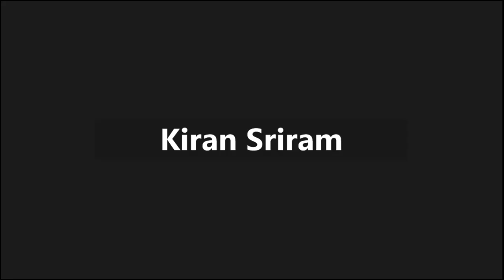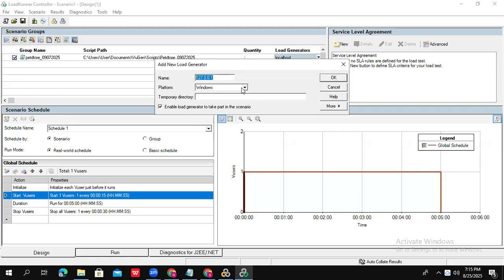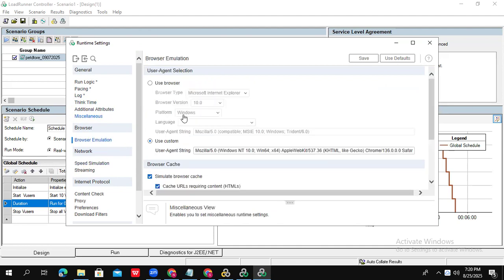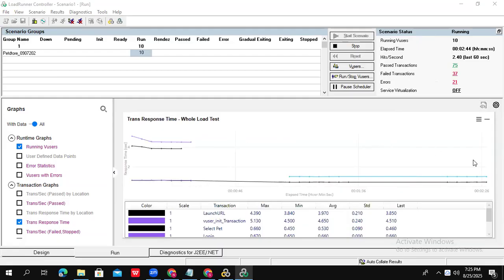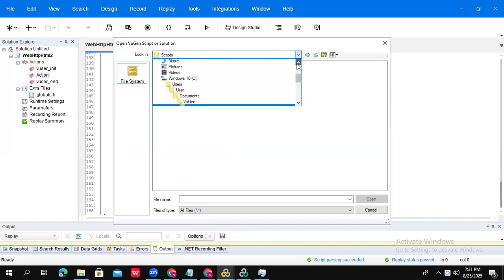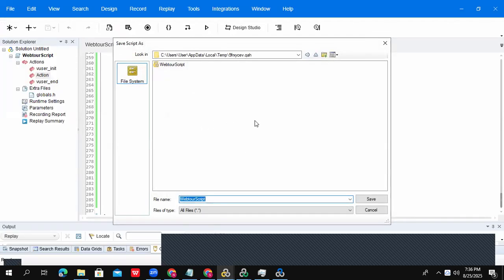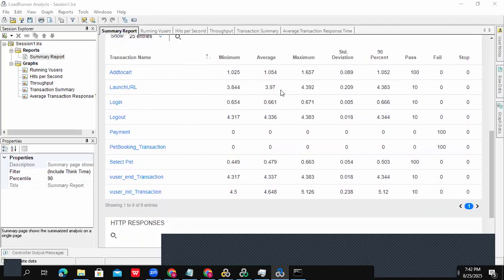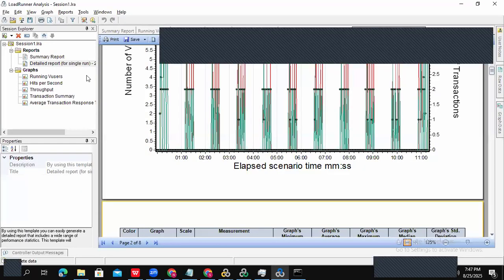Execution in controller(Test Design) and Results Analysis and Report Preparation in Loadrunner